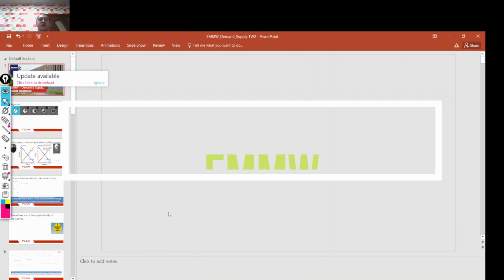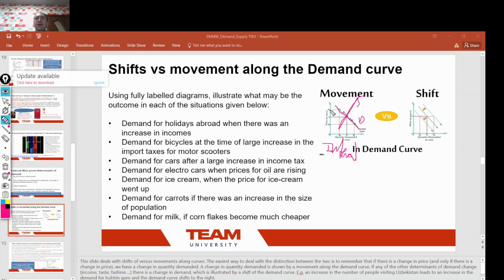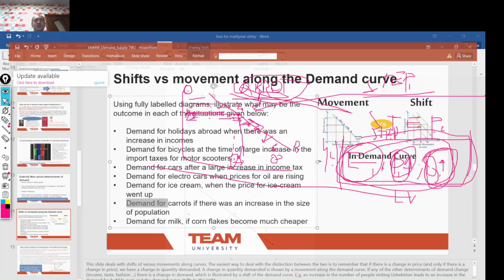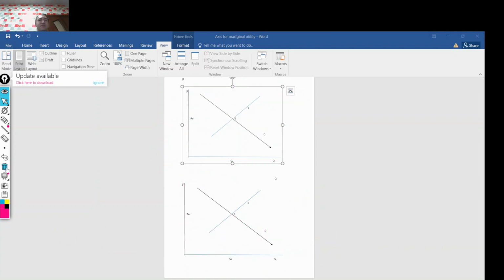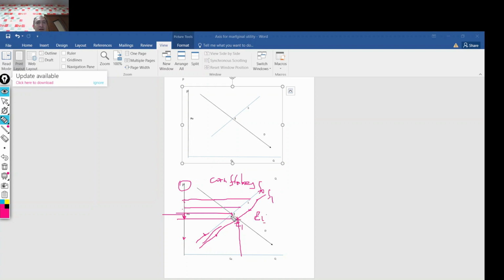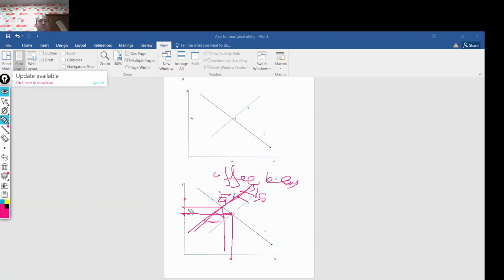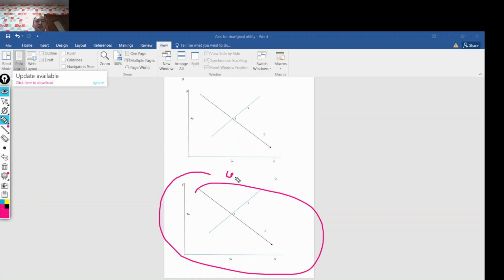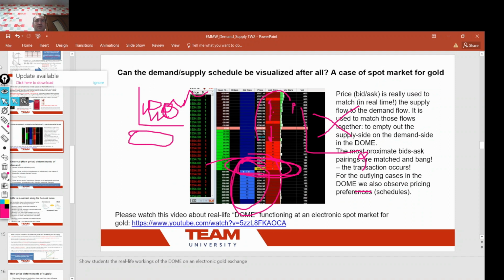TW 3 Seminar (Demand and supply curve interactions -movements and shifts )